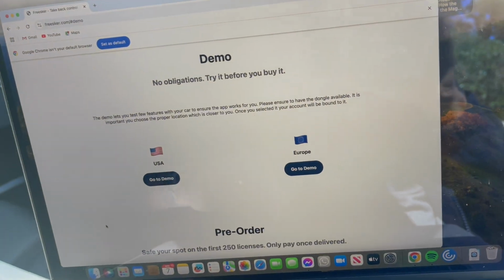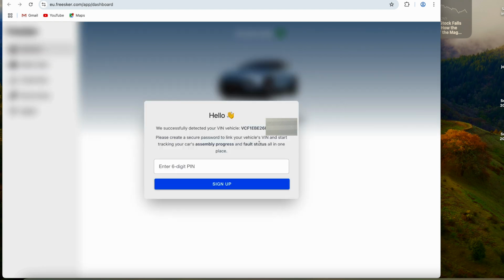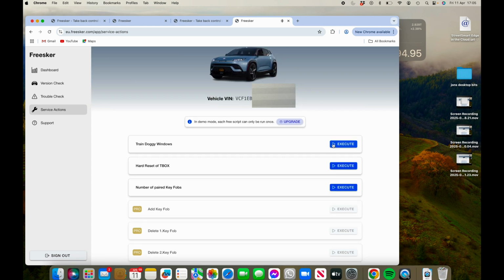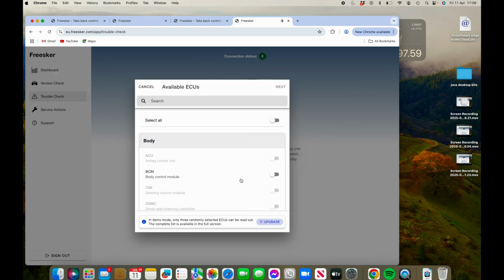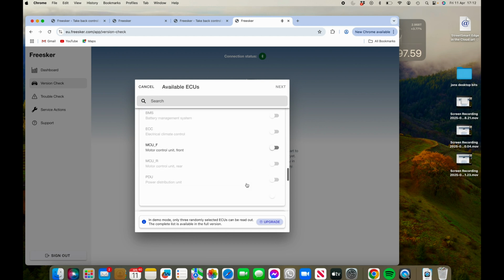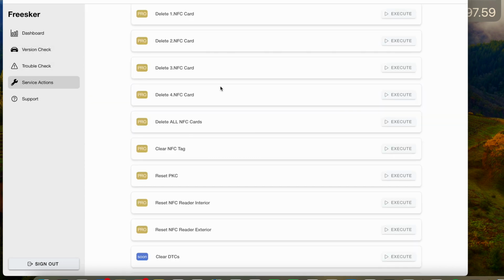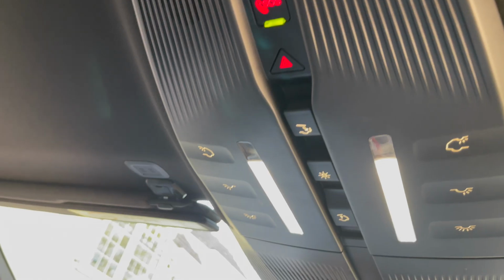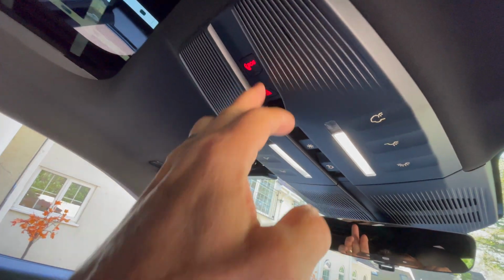Using Freesker Free Demo s/w to Fix Fisker Ocean: NFC Card, Dog windows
This free demo software called Freesker can program up a spare NFC card for starting the car as well as calibrate the doggy windows so they work again with 'California mode'.  Some other useful bits in it as well like s/w version checks, Tbox reset and a read of some DTC codes as well.
Could be useful for your Fisker Ocean car.  The demo is free.

Chapters:
00:35 Setting up
04:10 Getting Authorised
05:00 NFC card Program
05:52 Doggy Window Fix
07:09 ADAS - Quick mention, coming later.
07:37 DTC/Error code reads
 09:20 Version checks
12:19 TBox Reset & Number of Fobs Paired.
15:00 SOS Call Button Whoops it Worked!!
16:17 California Mode Test. All Works.

The interface dongle that plugs into the OBD2 port and uses bluetooth to connect to your laptop, MAC or Windows, can be bought for under £20 or about $25, if you shop around and wait longer for delivery Orr get quick for a few quid/dollars more on Amazon.
Shown working in this video with a Chrome web browser on a MacBook Pro.

On my car the programming of an NFC card did work, I had to do it twice but it then worked fine.  It also got my 'doggy (doggie) windows' working again in 'California Mode' - the one button all windows & roof opening feature.

I didn't think I needed a TBox reset, but ran it anyhow, with lots of dongs going off!  I wasn't expecting the SOS call button to do anything as I didn't think I had any mobile connection (new owner in UK, no Fisker account) and to my surprise it did work. That was after the TBox reset.  I can't say if it worked before or not.

Other useful items for the Fisker Ocean:
Dog guard that fits the Ocean
Car boot protector, with bumper and side protection
A 20A Smart 12V battery charger, well made
A 12V quick battery isolator: ebay UK eBay USA
A bluetooth 12V battery monitor (very useful)
PPF film (Paint Protection Film) for covering handles: Amazon
Jacking pucks (Just need to grind down the top nipple to make narrower)
RainX spray to keep rain and dirt off your cameras, in order to minimise ADAS warnings
Plus RainX screen wash to do the same as above
A bluetooth shunt monitor (of current, voltage, accurate SOC on your 12V)
Battery cabling and connectors for use with above

Using this link will not cost you any more than going there without using these, but it does earn me some few coins and saves you a bit of time.

Lots of playlists on different DIY subjects, with hundreds of videos that I have done

e.g. Generally useful DIY stuff:

Tool set: on Amazon
Eye goggles:

A set of precision screwdrivers:
Amazon USA & others

Torx bits sets:
Or Amazon USA & others